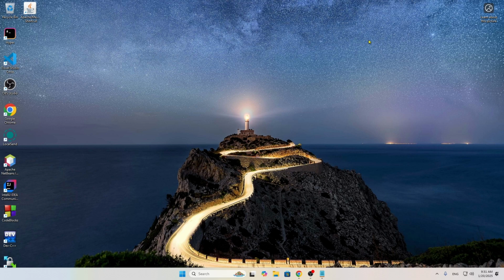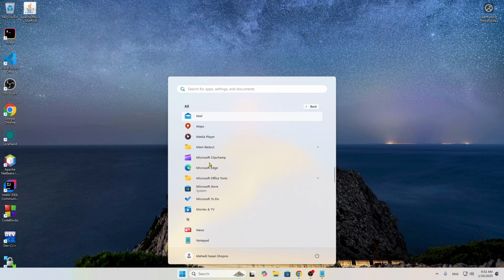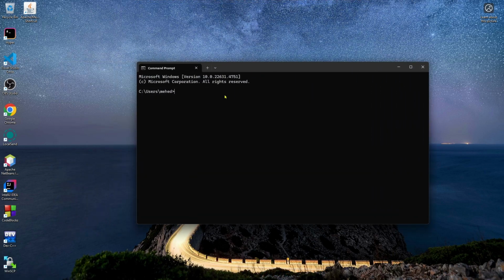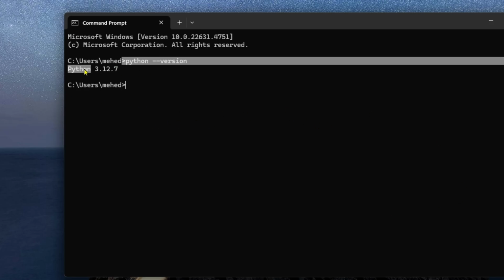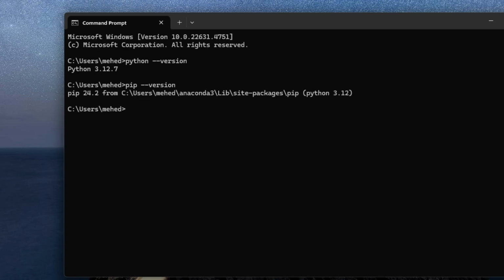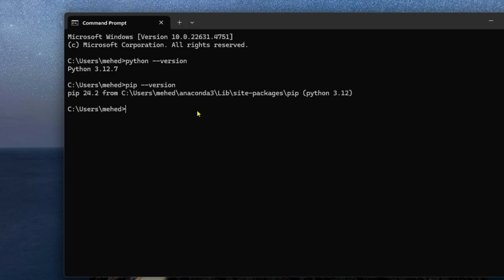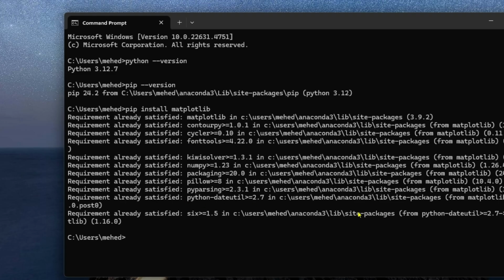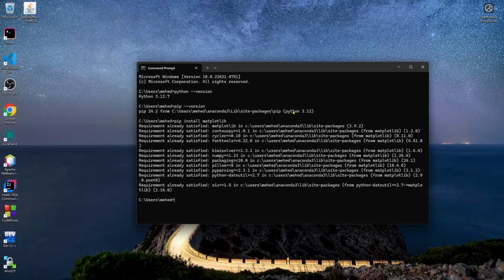How to Install Matplotlib on Python on Windows 10/11 | Step-by-Step Guide (2025)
Are you ready to start creating stunning data visualizations in Python? 🚀 In this video, I’ll walk you through the step-by-step process to install Matplotlib on Python in Windows 11. Whether you’re a beginner or an experienced programmer, this guide will help you get started with Matplotlib effortlessly.

🔑 What You’ll Learn in This Video:

How to check if Python and pip are installed.
How to install Matplotlib using pip.
Verifying the installation of Matplotlib.
Testing Matplotlib with a simple graph example.
💻 Requirements:

A Windows 11 PC.
Python (already installed) – don’t worry if you don’t have it; I’ll guide you through!
📋 Commands Used in This Tutorial:
To check Python version: python --version
To check pip version: pip --version
To install Matplotlib: pip install matplotlib
🔗 Useful Links:

👉 Why Matplotlib?
Matplotlib is a powerful library for data visualization, perfect for creating bar charts, line graphs, scatter plots, and more. It's essential for anyone working with data in Python!

Let’s get started and bring your data to life with Matplotlib! 🎨📊